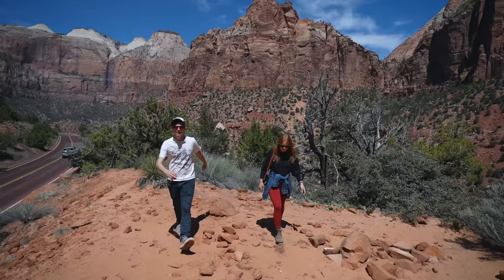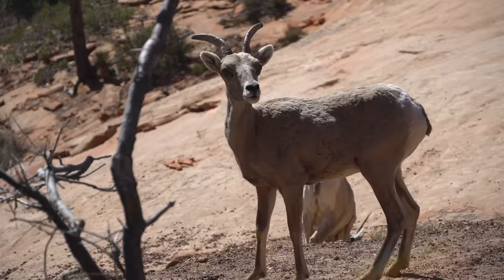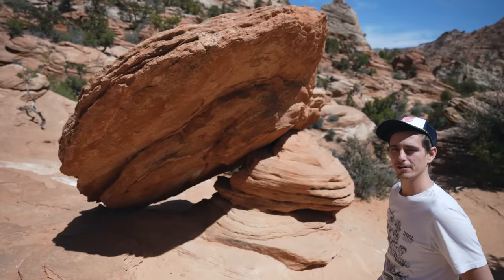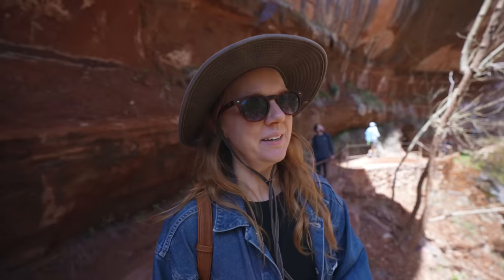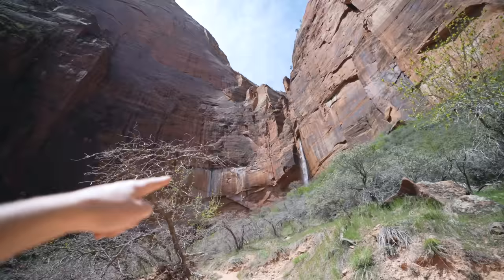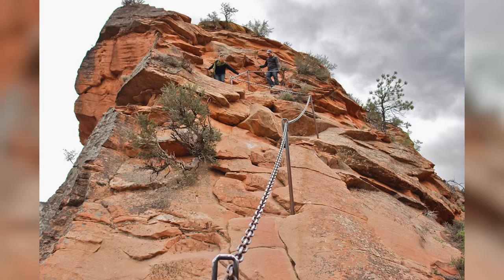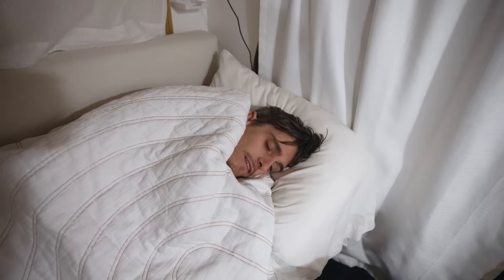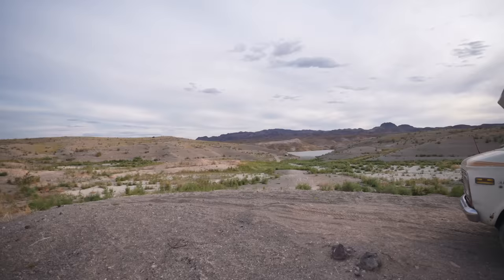Is This The BEST RV Park We’ve Visited So Far!? - Exploring ZION National Park 😍 (Guide to Zion)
Zion just might be the top National Park we've visited in the USA! We spent a few days exploring it and loved every second! And there's an RV park right at the entrance with mind blowing views 😍 60-day trial now expired, but you can still get 30 days of Headspace for free and use the code ENDLESSADVENTURE30

Guide to ZION National Park!

Here’s where to park for the Keyhole Canyon trail we stumbled upon

PREVIOUS VIDEO: ▶ We Tried The HIGEST RATED Buffet in Las Vegas! - Is It Really Worth It??

★  ACCESS SECRET VIDEOS & PERKS! ★
Supporters get access to never before seen vlogs and more!